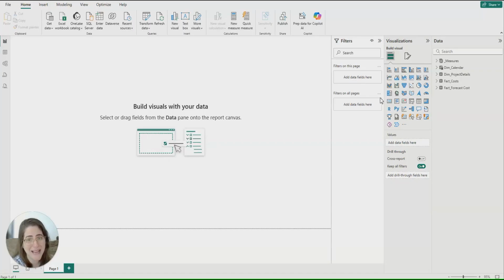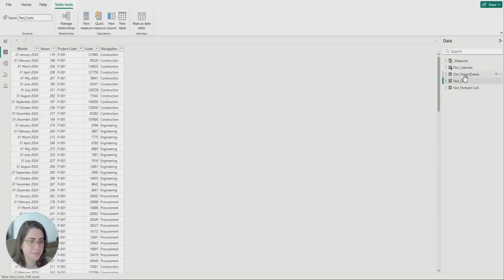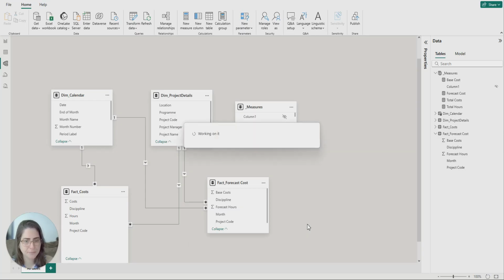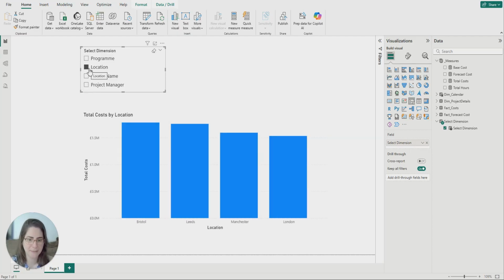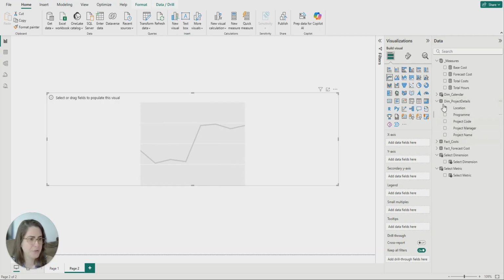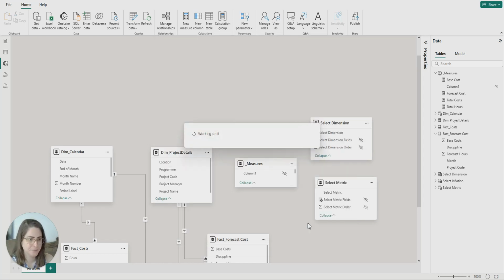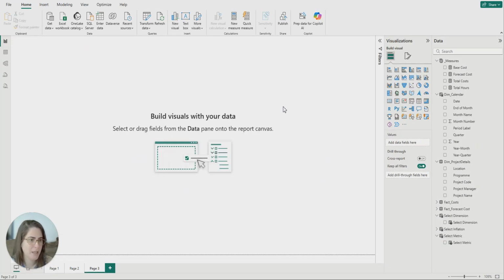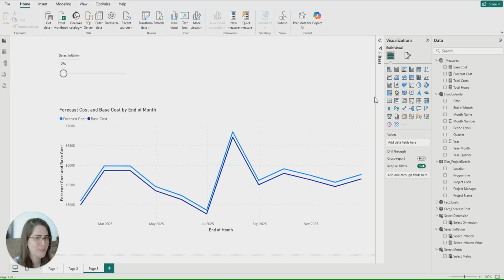Dynamic and User-Driven Power BI Reports: Field + Numeric Parameters Tutorial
In this video, I’ll show you how to use Field Parameters and Numeric Range Parameters to build flexible, user-driven visuals, no duplicated charts, no clutter, no complicated DAX. You’ll learn how to easily switch dimensions, toggle between metrics, and explore custom scenarios like inflation-adjusted forecasting. If you’re ready to level up your dashboards and simplify your storytelling, this one’s for you!